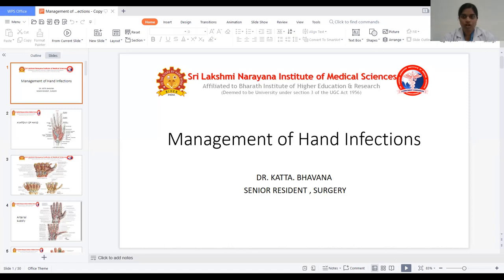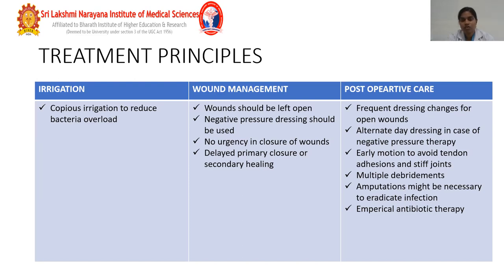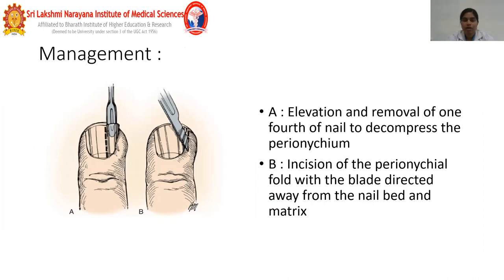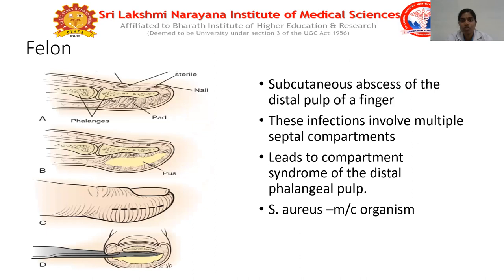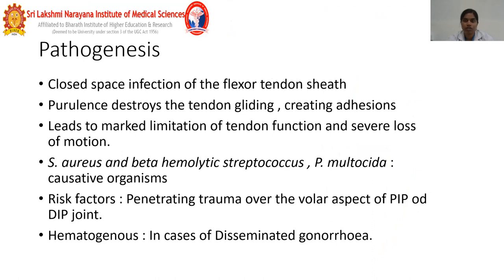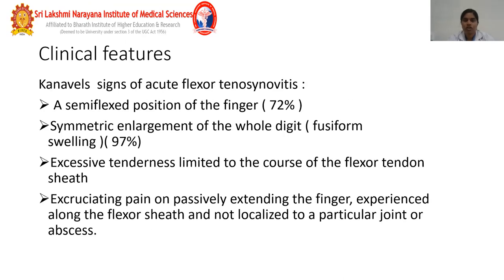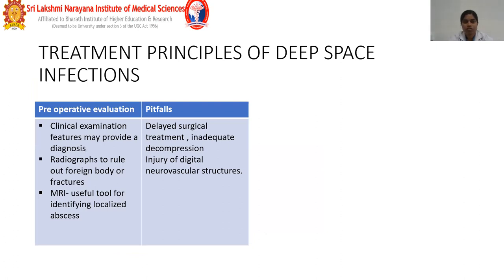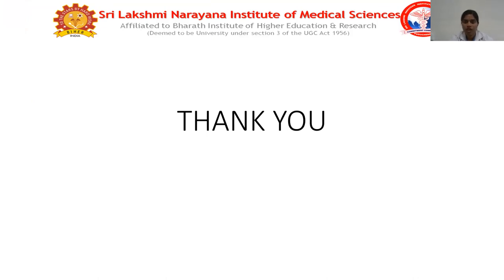Management of Hand Infections - Dr. Katta Bhavana